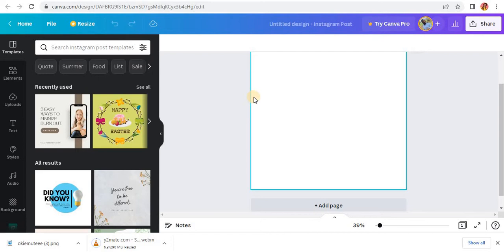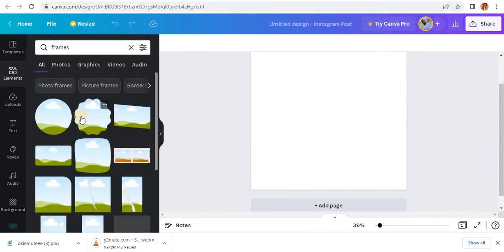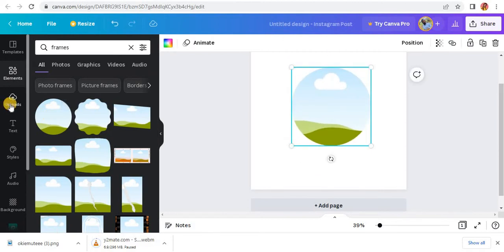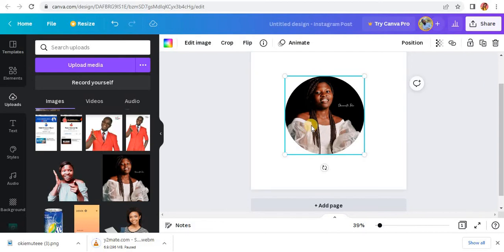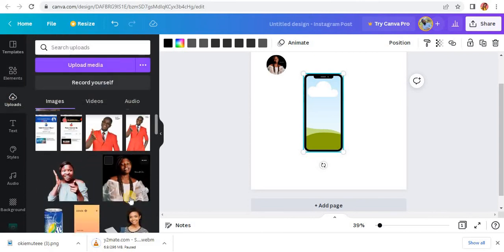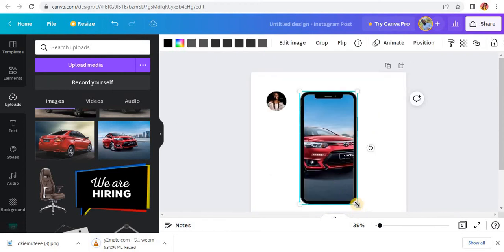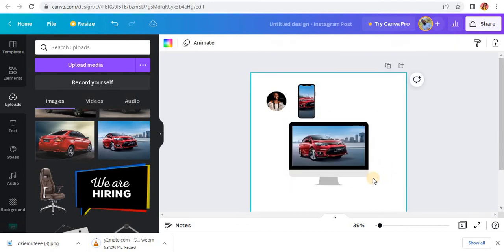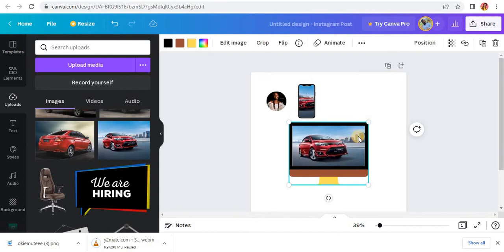How to Power-clip images insides frame in CANVA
This video will show you how to power-clip any kind of images inside a phone, circle, desktop and more.
With Canva you can power-clip images, shapes inside  any frames while designing.